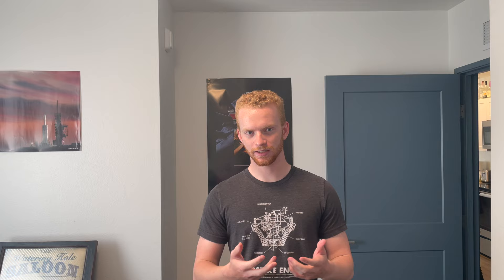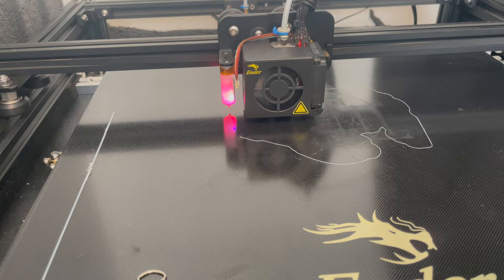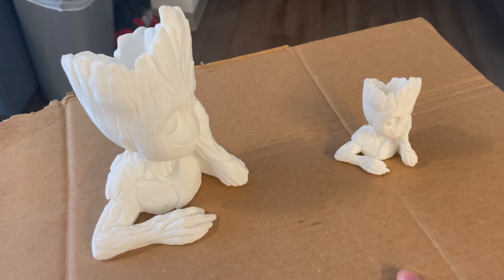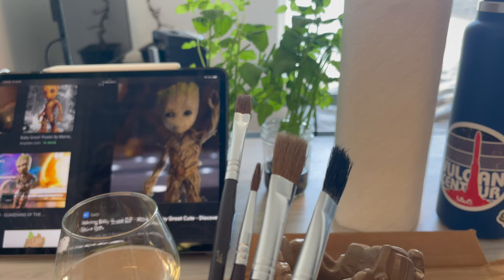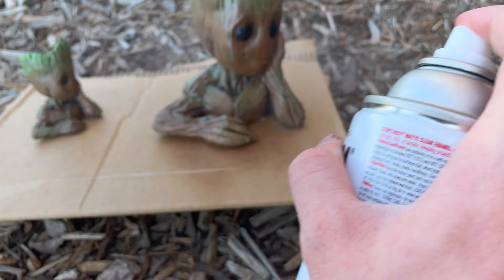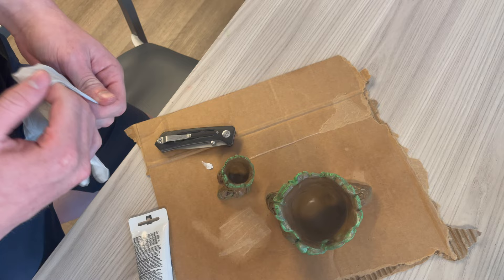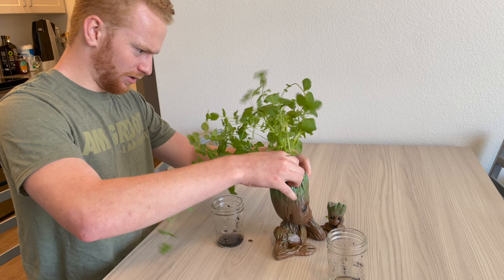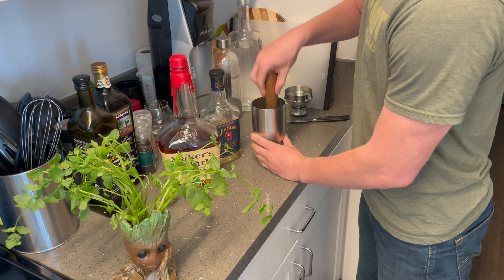3D Printed Baby Groot Planter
Watch me spruce up my bar with a 3D Printed Baby Groot planter to hold my mint plant so I always have fresh into for my cocktails.

3D Printer
PLA Filament
Bondo Spot Putty
Acrylic Paint (different brand linked but essentially the same)
Brushes (again slightly different from what I used)
Filler Primer
Clear Coat
Brown Spray paint (I should've used this one I think but come on Amazon not everyone wants a 6 pack)

21st Amendment Shirt

X/Twitter @intothewoodshop
Threads @intothewoodshop